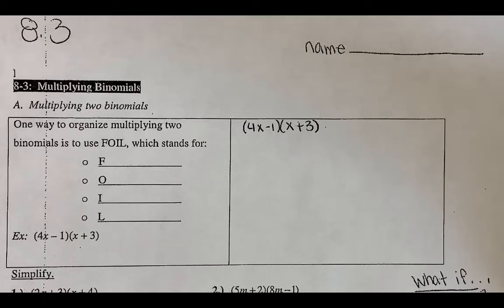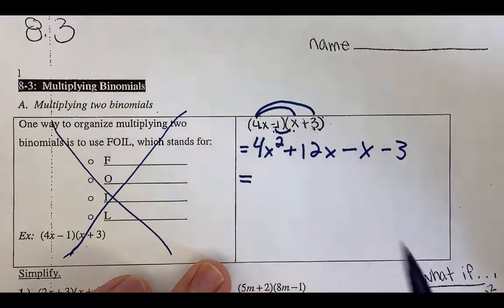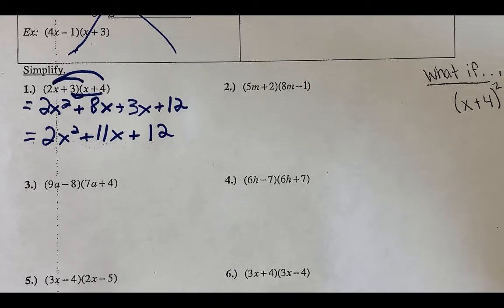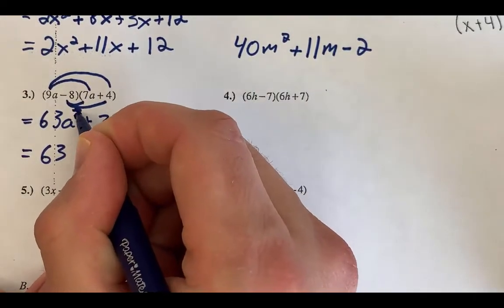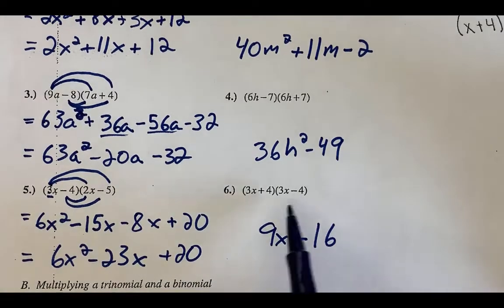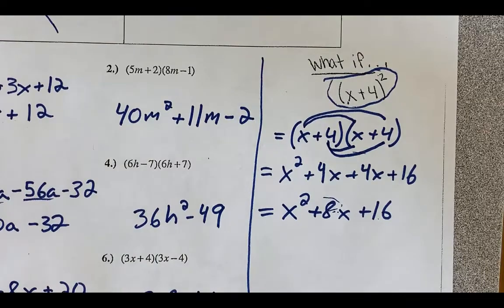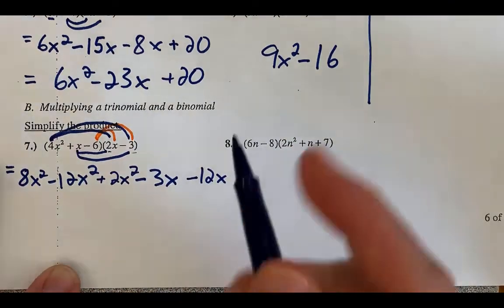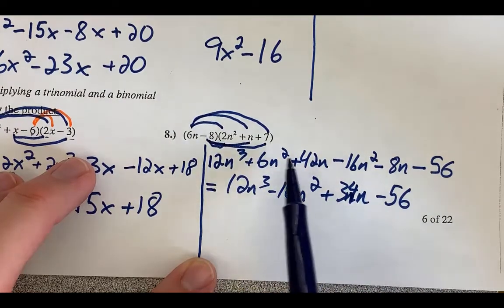8.3 - Multiplying Binomials (Algebra I)